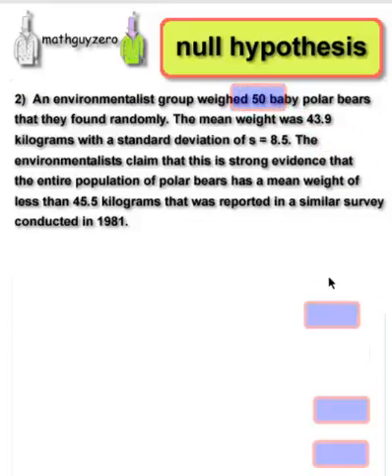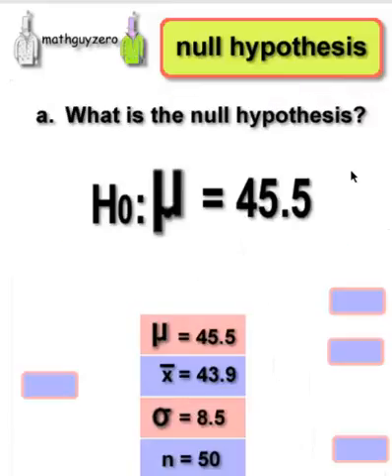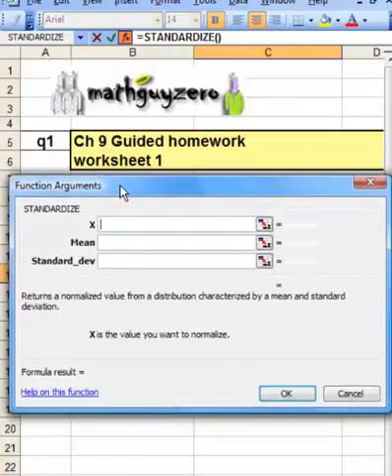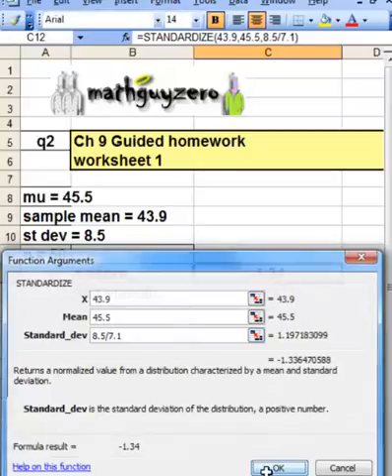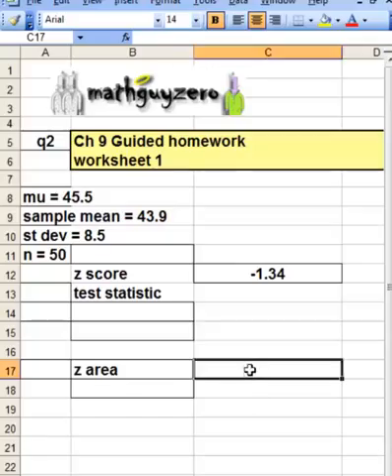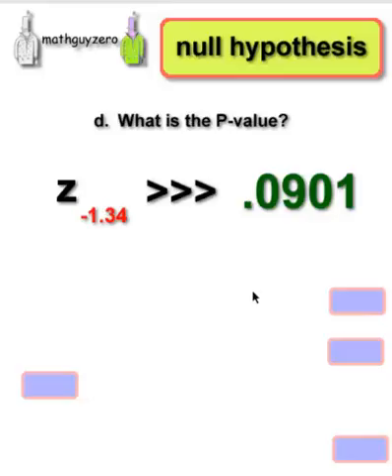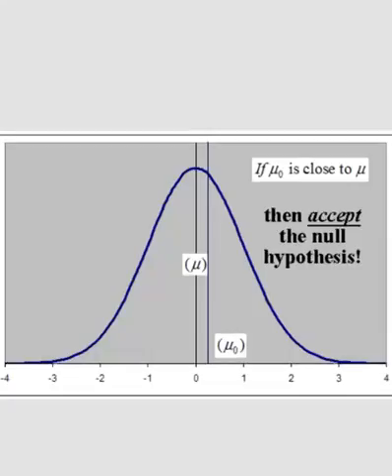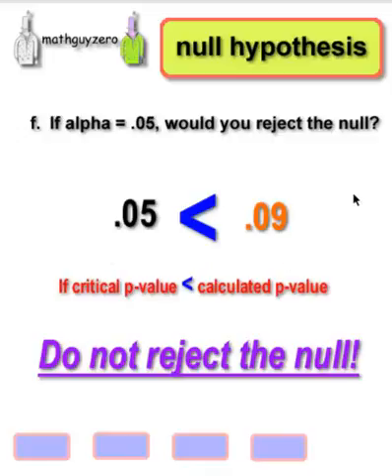null hypothesis testing prob 02